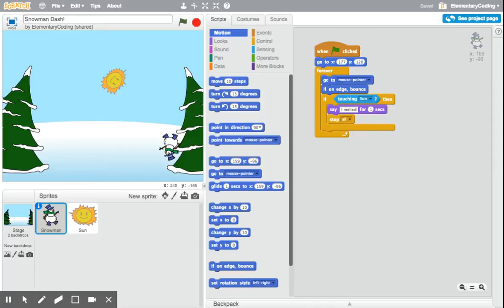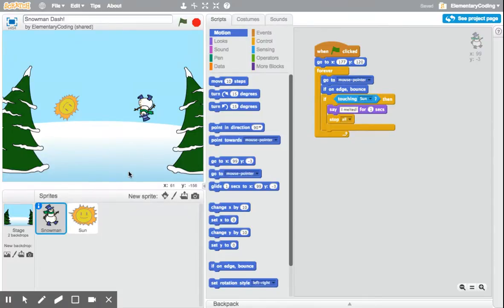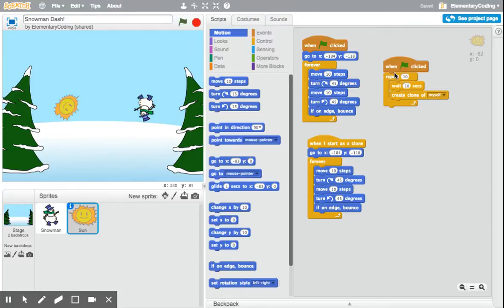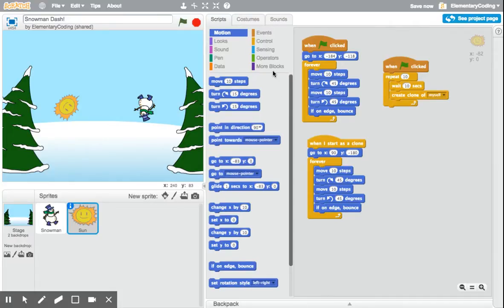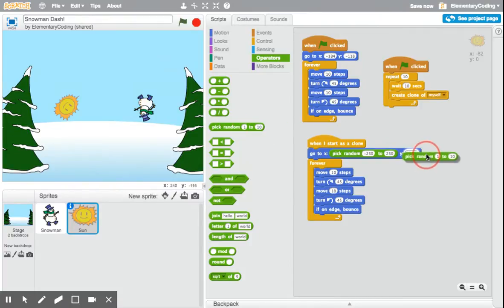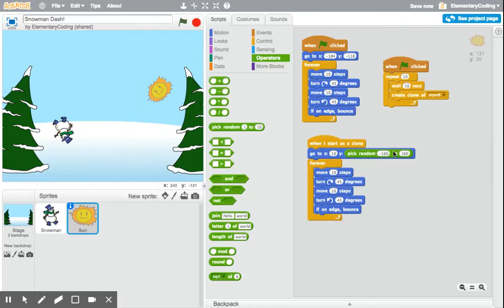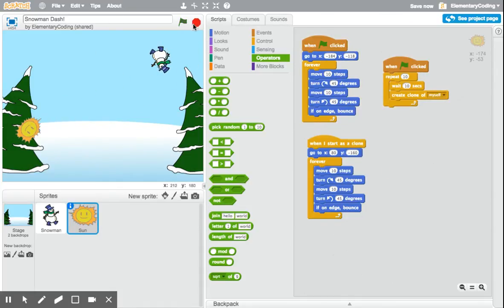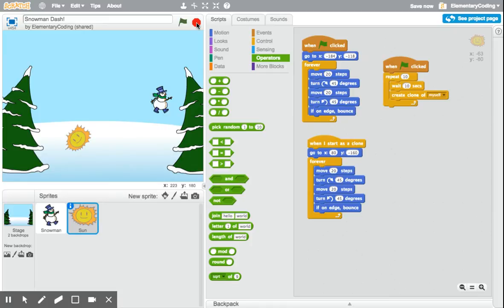OTF Coding the Game - Snowman Dash